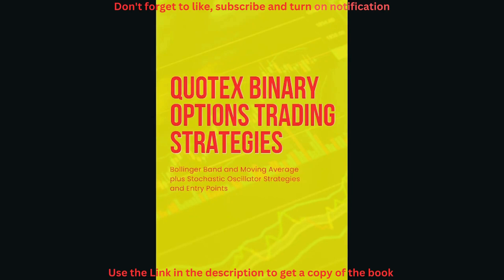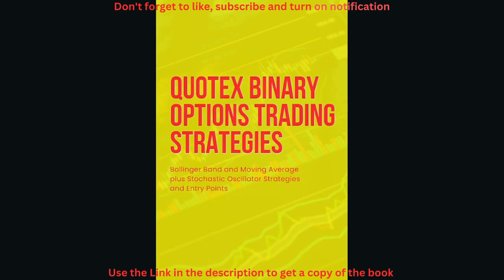ULTIMATE QUOTEX TRADING STRATEGY - QUOTEX MOVING AVERAGE STRATEGY - BEST BINARY OPTIONS STRATEGY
In this ULTIMATE  QUOTEX TRADING STRATEGY. We successfully turned  TURN $150 INTO $14,113 in live trade on the Quotex platform. We have combined the Moving Average and stochastic osciillator on the Quotex platform and created a wonderful QUOTEX TRADING STRATEGY. With this, we managed to easily find great entry points in live trade and achieve great profits.

In this video, I'm going to show you a very profitable QUOTEX TRADING STRATEGY that you can use to grow TURN $150 INTO $14,113. This strategy is based on the popular Quotex strategy and is designed to provide great profits over a long period of time.

If you're looking to make money on Quotex, then this is the strategy for you! By following this strategy, you'll be able to make a considerable amount of money in a short period of time. So don't wait any longer, start making money today!

Looking to make big profits with your Quotex trading? Look no further than this ULTIMATE  QUOTEX TRADING STRATEGY - QUOTEX MOVING AVERAGE STRATEGY - BEST BINARY OPTIONS STRATEGY video!

You'll learn how to trade on Quotex successfully and make big profits in the process. This strategy is ideal for those who want to make quick, easy profits with little risk. As you'll see in this video, this strategy is easy to follow and can be executed in just a few minutes per day. So if you're looking to start making money with Quotex trading, then this is the video for you!